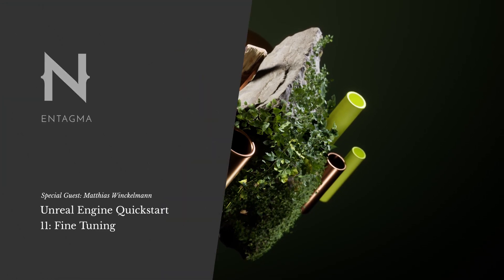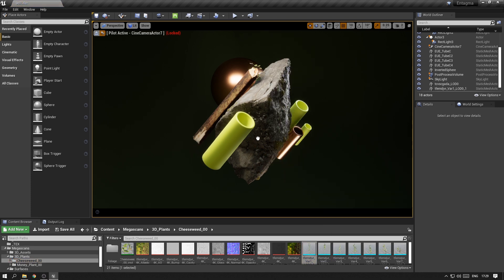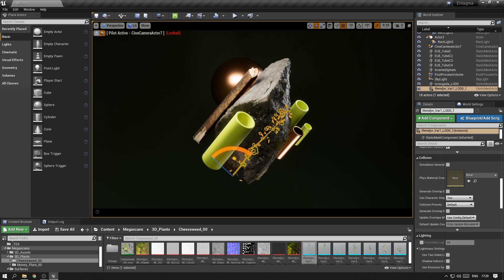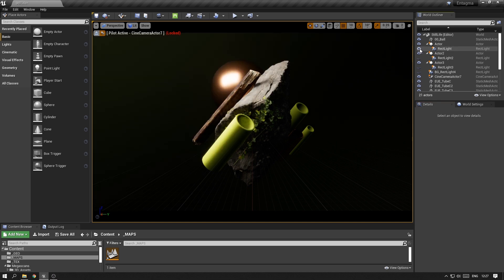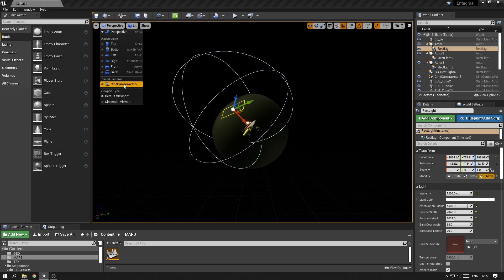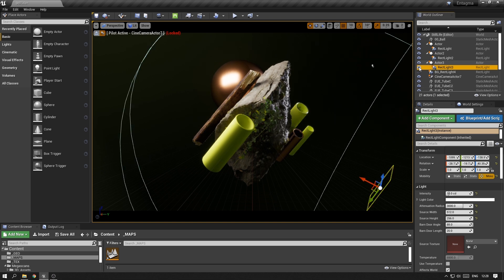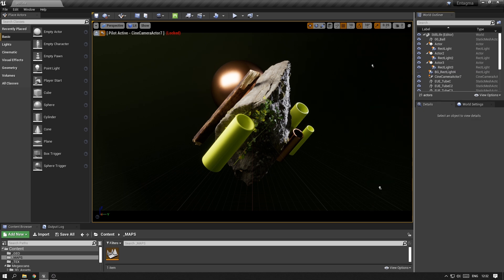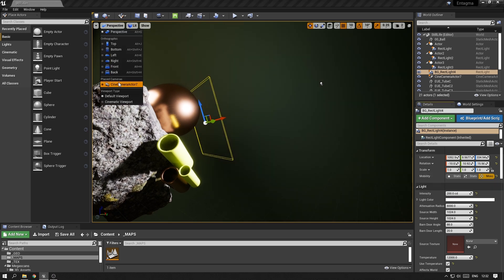Unreal Engine Quickstart 11 - Fine Tuning